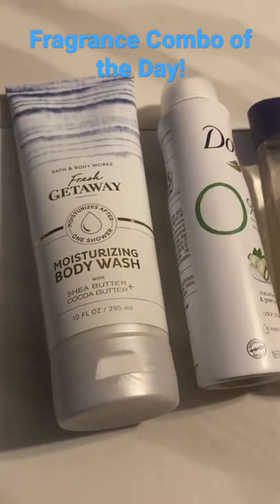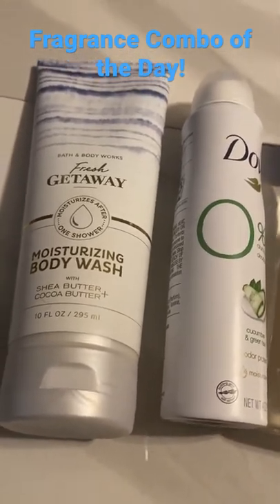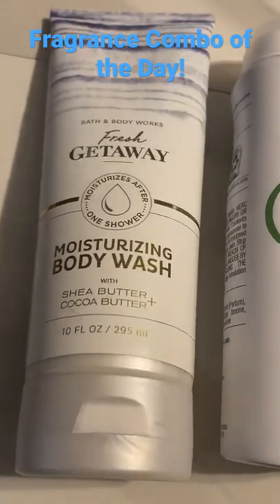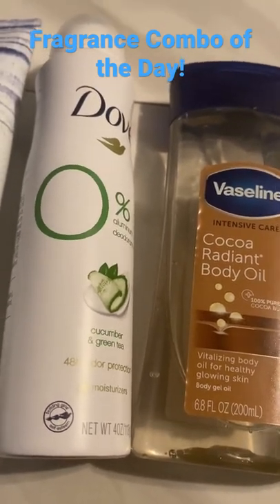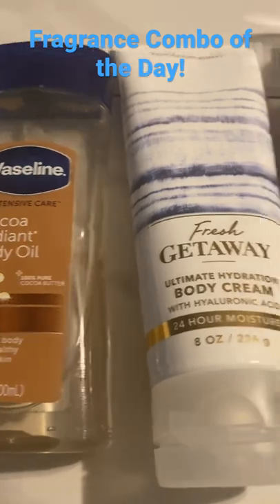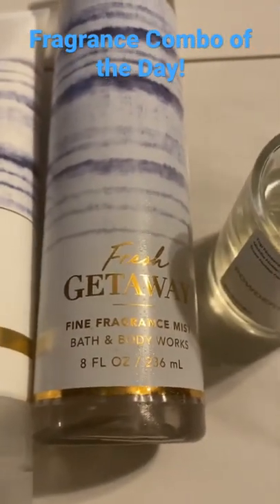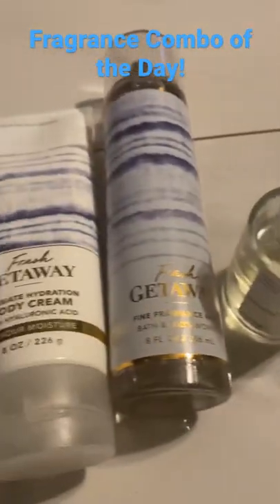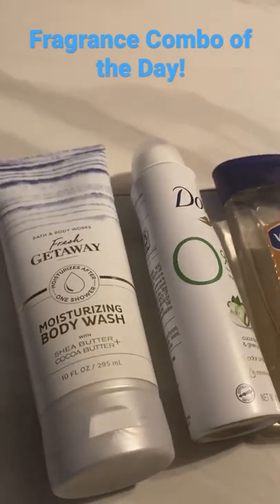Fragrance Combo of the Day!